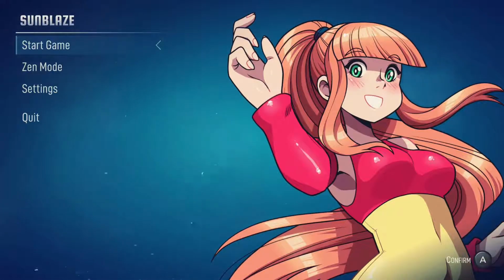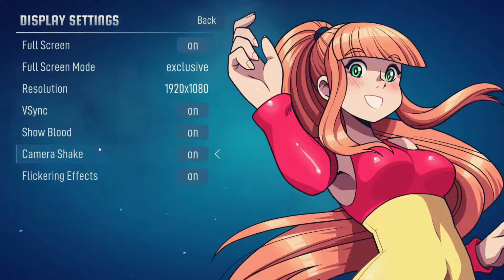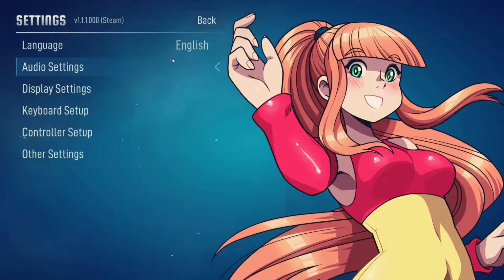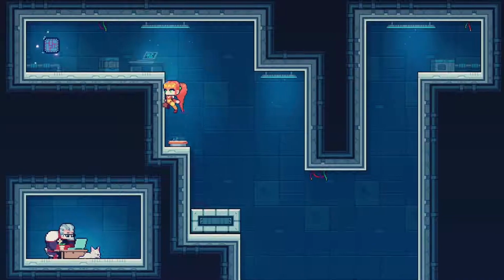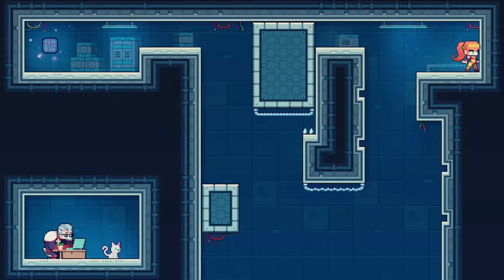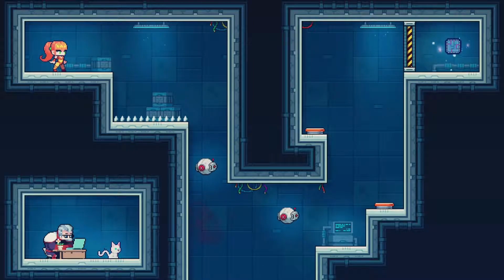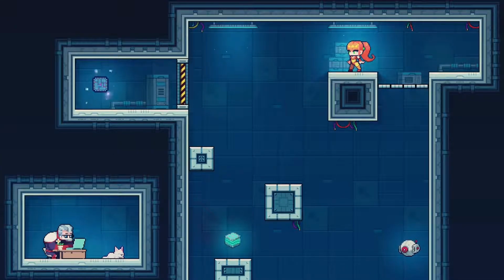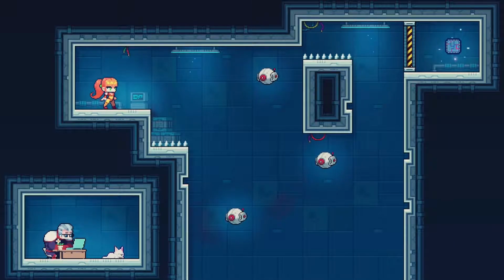First Impressions: Sunblaze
Here are my thoughts on the new platformer sunblaze! pretty fun imo! runs well and all in all a very enjoyable experience! should check it out!

thx to Keymailer for the key!